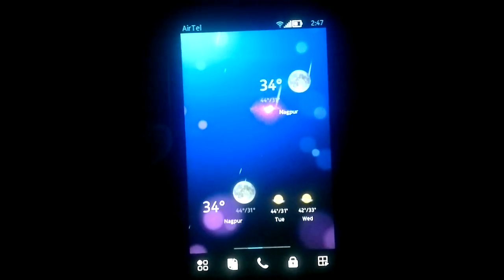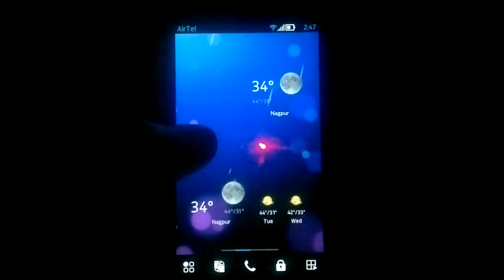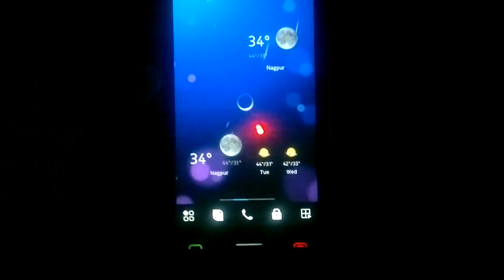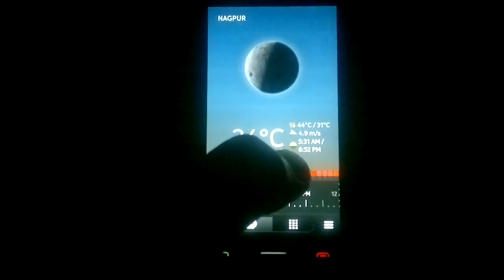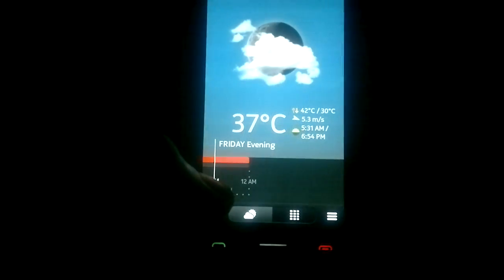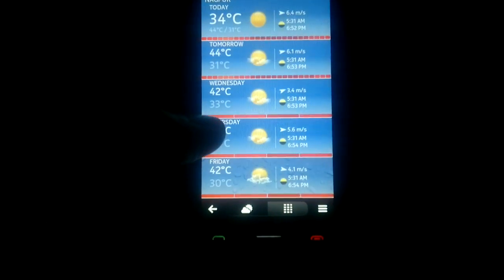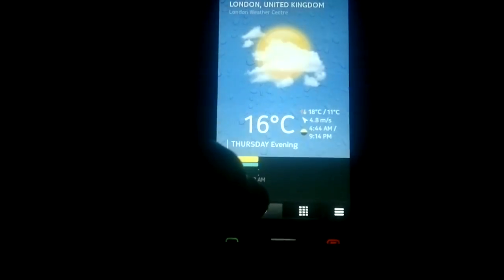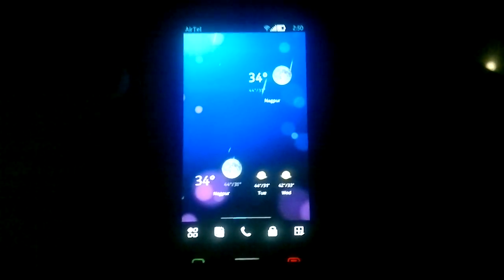Nokia Weather App & Widget Demo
I take a look at the Nokia Weather Widgets and the Nokia Weather App on Nokia Belle Feature Pack 1.